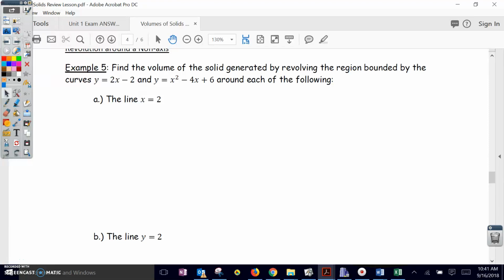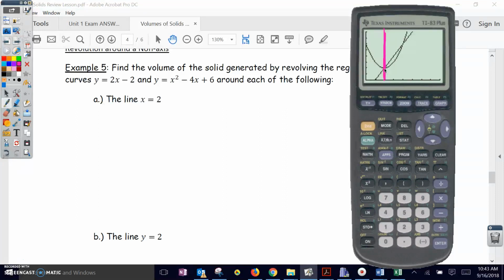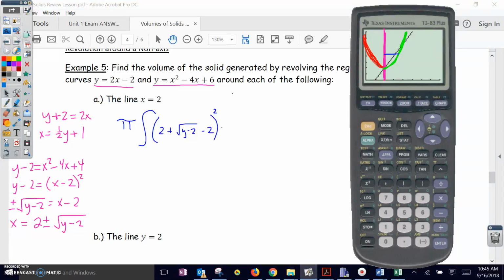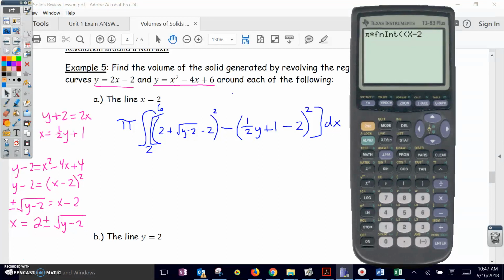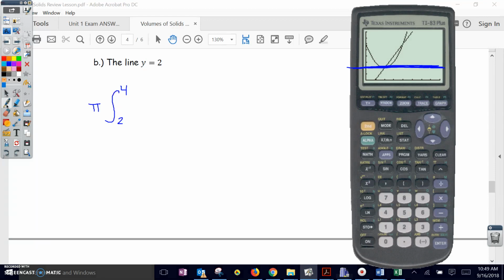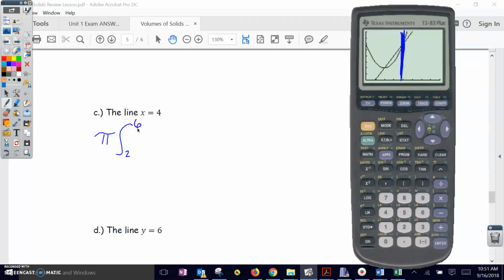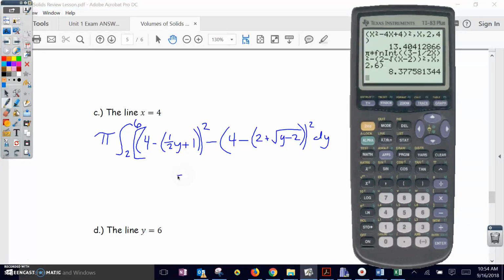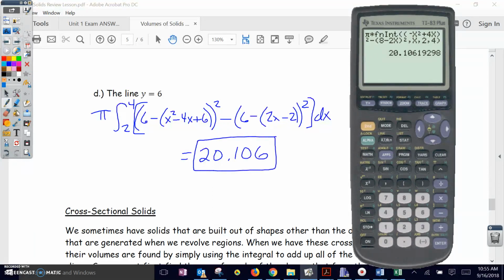Volumes of Solids Review Example 5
This video was created as a supplement to in class instruction for my AP Calculus BC class. It reviews techniques for using the disc or washer method to find the volume of solids of revolution created by revolving a region around a non-axis.